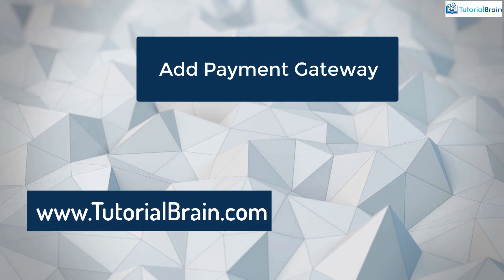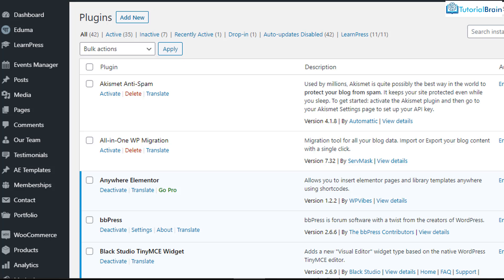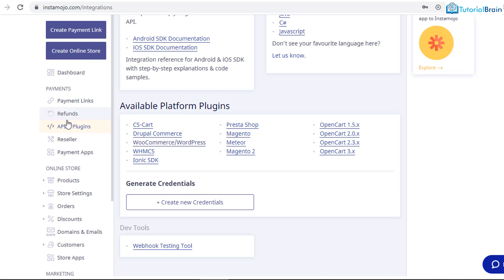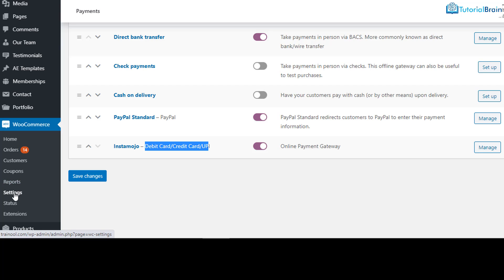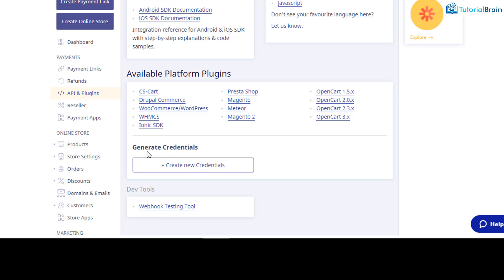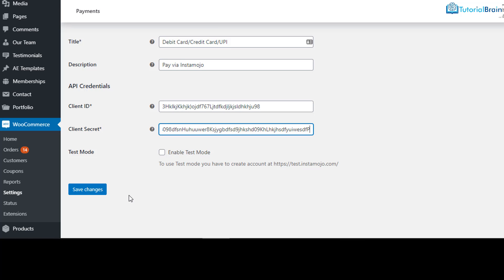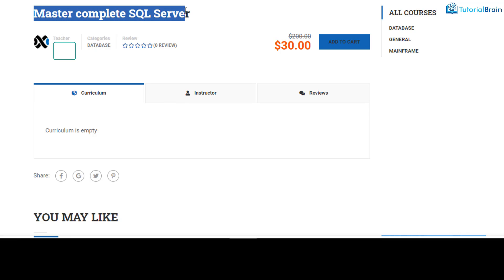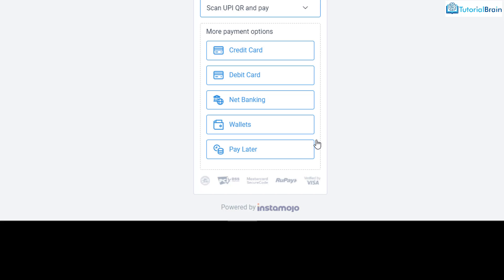Add a payment Gateway under 10 minutes in your Website [2021]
This tutorial is about Adding a Payment gateway to your WordPress website using Instamojo.
We will add the product to a cart and the user will have an option to use Debit Card/, Credit Card, Netbanking, Pay later, etc.